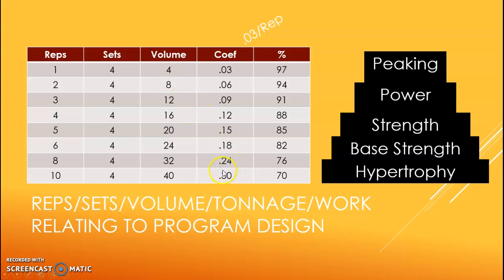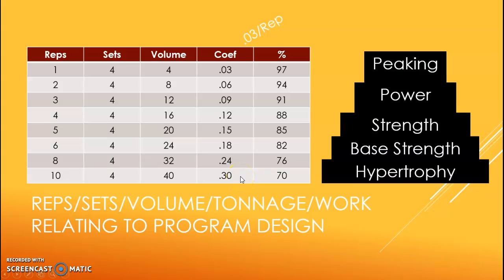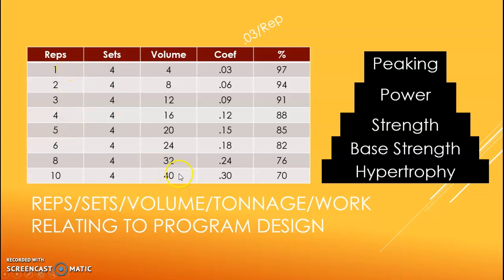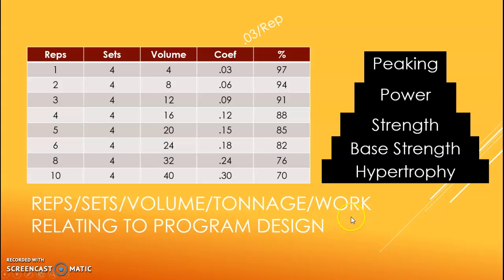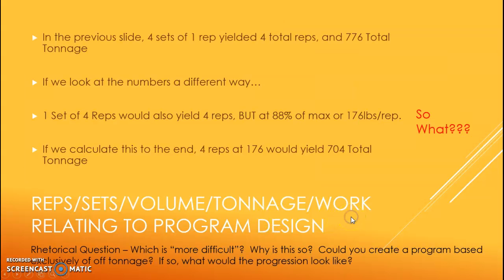KIN214F2020M3S1 - Program Design - Main Periodization Model